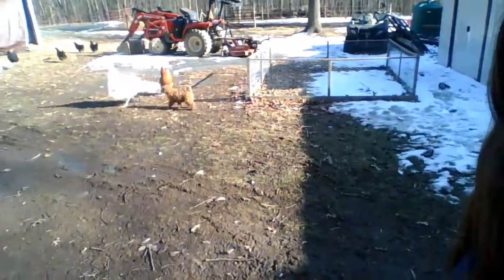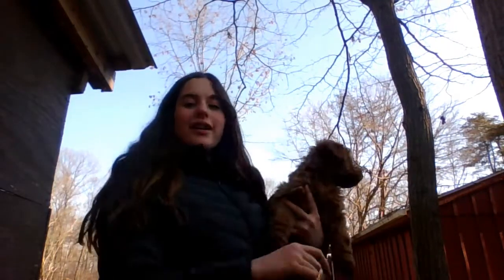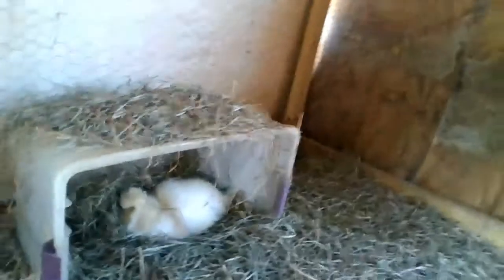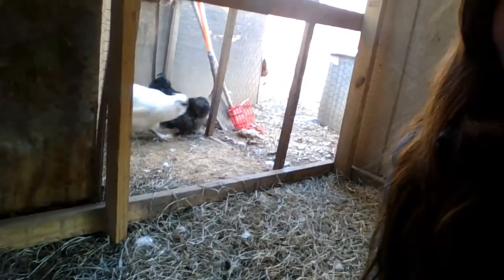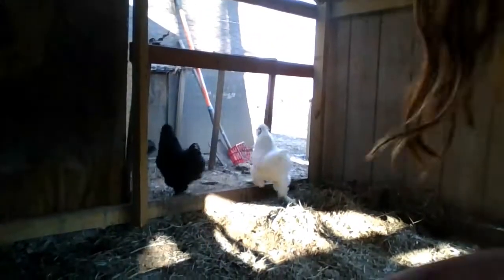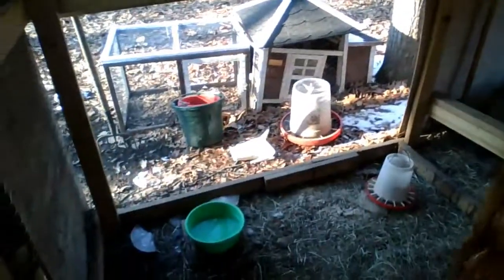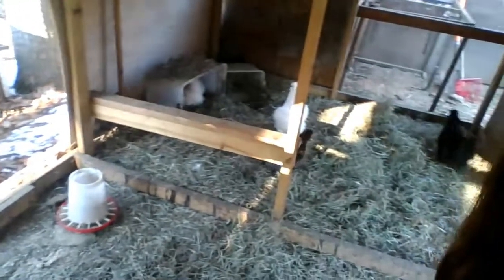Cleaning out the Chicken pen | Glorious Goats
Hard, but fun work!